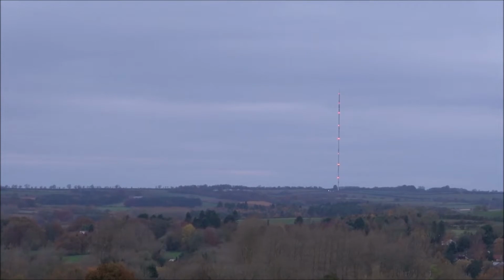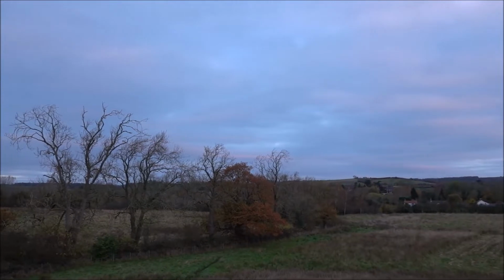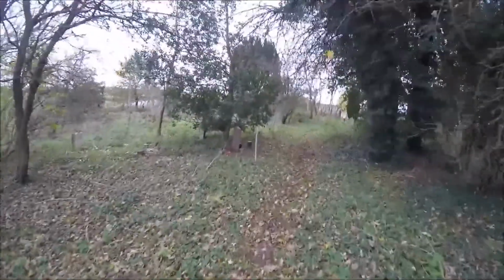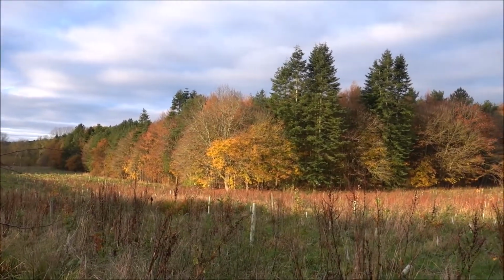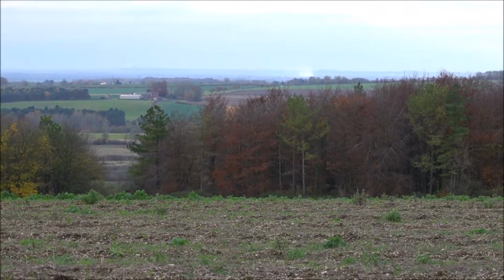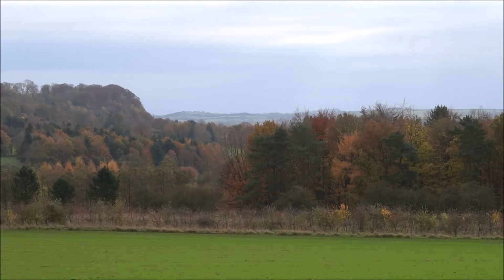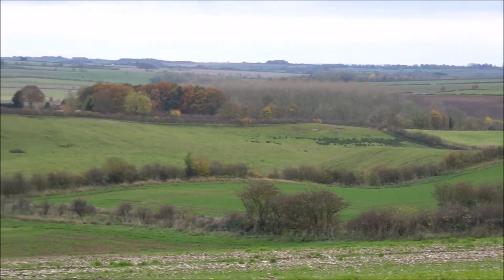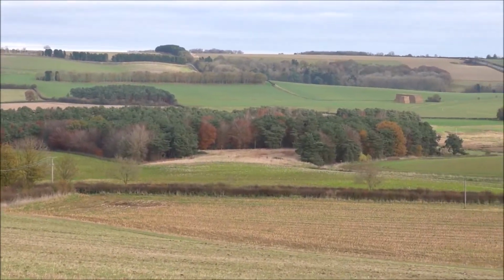Asterby to Donington-on-bain walk 2021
this 9 mile Lincolnshire Wolds walk had plenty of late autumn colour with great views